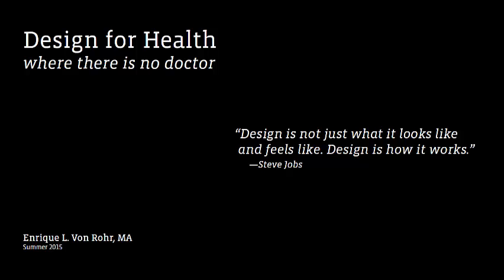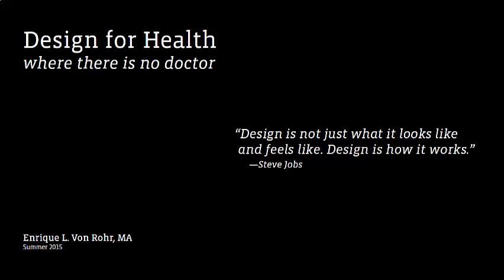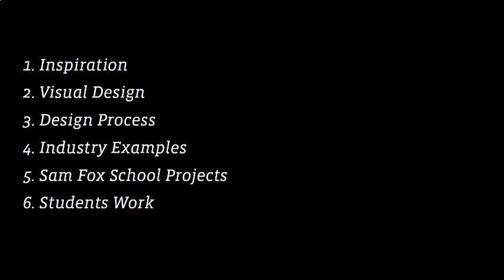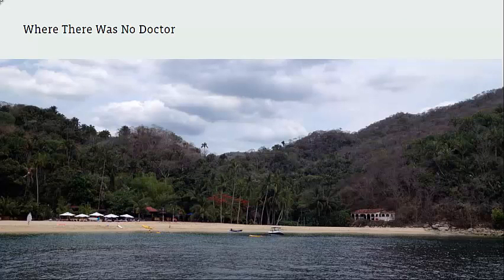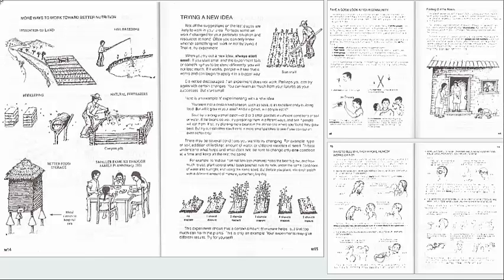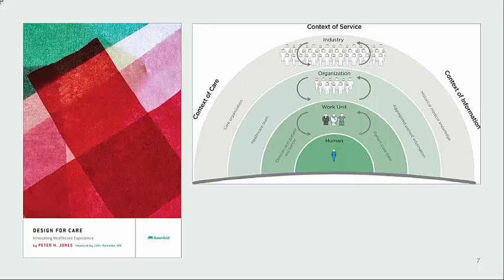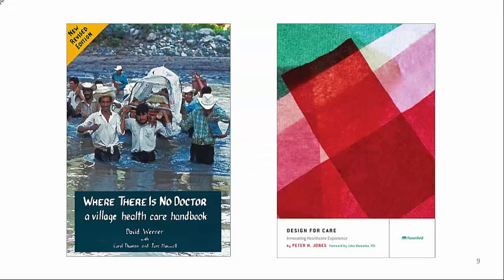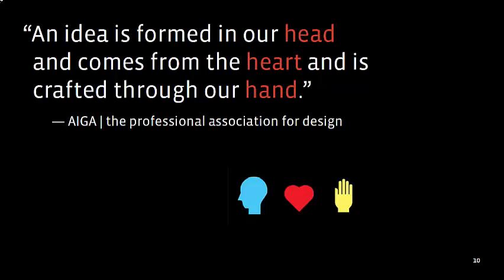Design for health where there is no doctor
This was talk I did in 2015 for the summer program series at the Institute for Public Health at Washington University in St Louis. My audience was mostly public health students and the topic was how graphic design helps support their work. I was inspired by the following two books:

Werner, D., Thuman, C., & Maxwell, J. (1992). Where There Is No Doctor: A Village Health Care Handbook, Revised Edition (Revised edition). Palo Alto, Calif., U.S.A: Hesperian Foundation.

Jones, P. (2013). Design for Care: Innovating Healthcare Experience (1st edition). Brooklyn, N.Y: Rosenfeld Media.